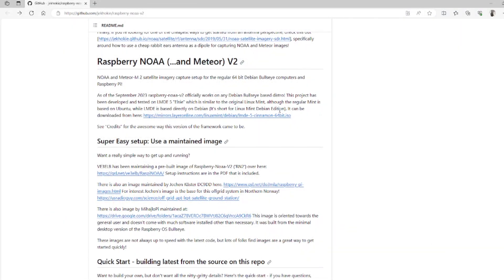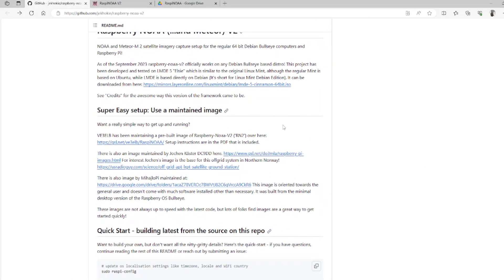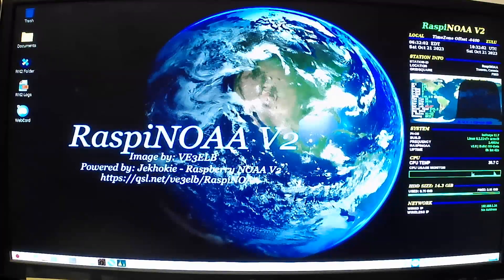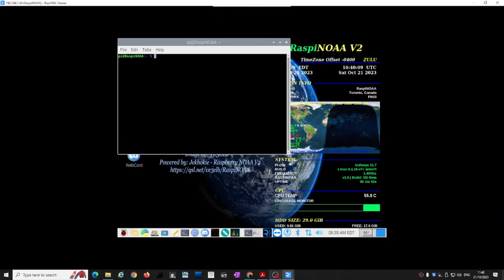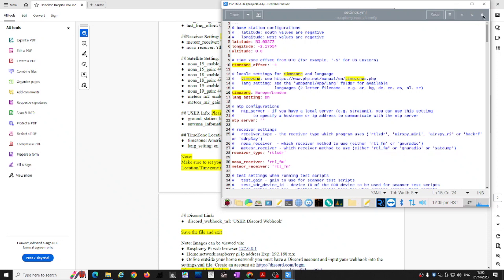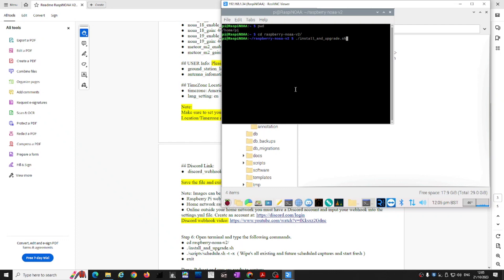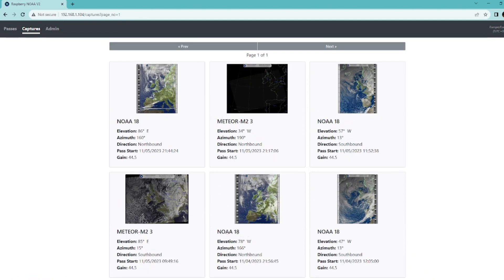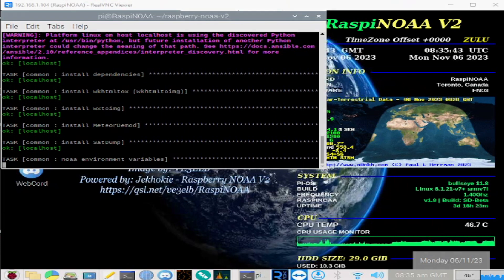RaspiNOAA V2 - How to setup, install and configure - Step by Step Guide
How to setup, install and configure RaspiNOAA V2 - Step by Step Guide
This video assumes you have a Raspberry Pi with suitable memory card, a working SDR (in my case RTL-SDR) and suitable antenna connected to the SDR.
Software

microSD/SD card to USB adapter